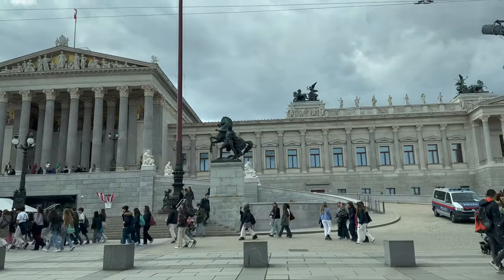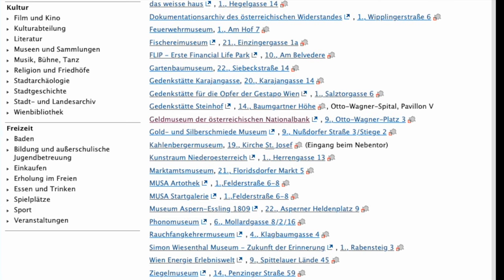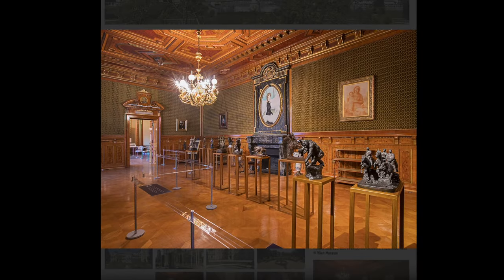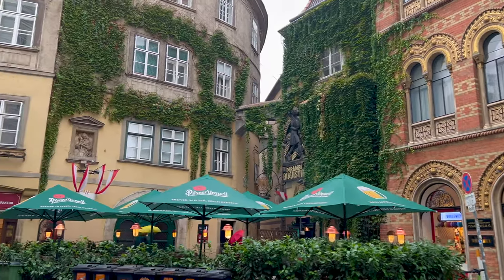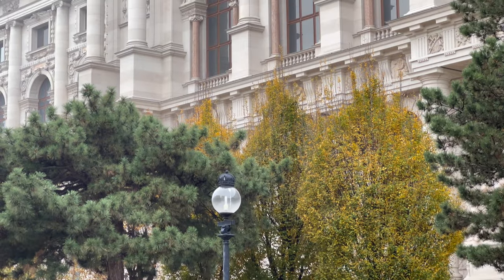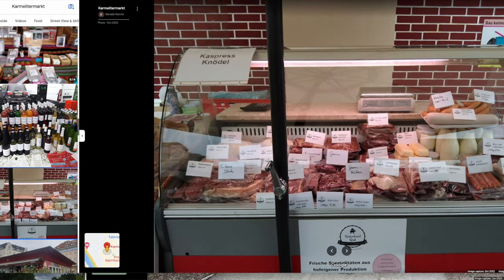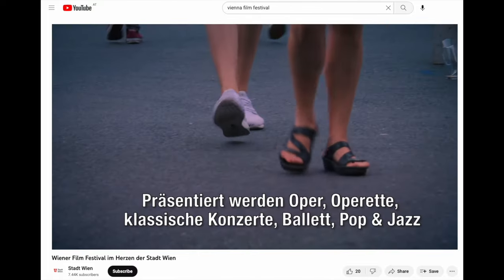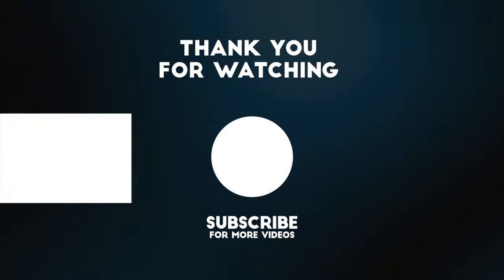Exploring VIENNA for FREE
Vienna is often named the most livable city on the planet, but that doesn't mean you need to exceed your budget to enjoy it!
In this video we will share our top picks for free things to do in the city.
From visiting museums and galleries to exploring beautiful parks and neighbourhoods, there's plenty to discover without spending a cent.
Join us as we show you the best free activities and attractions in Vienna, including world-class museums, historic parks, local markets, and vibrant street festivals.
Watch this video till the end to make the most of your budget-friendly trip to Vienna!

🆓🖼️ Visit this page to get the latest information on museums that you can visit for free

00:50 - Free Museums
02:55 - Walking
03:32 - Parks
04:57 - Markets
05:58 - Free Events